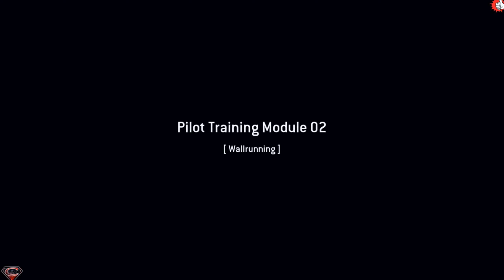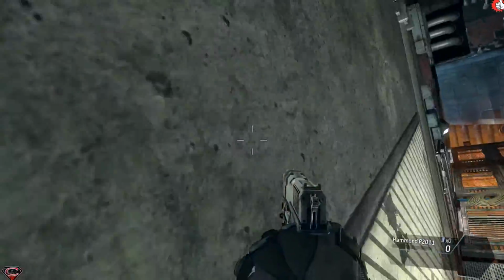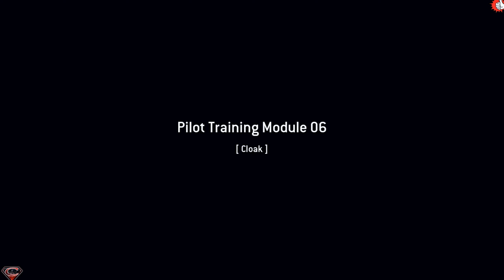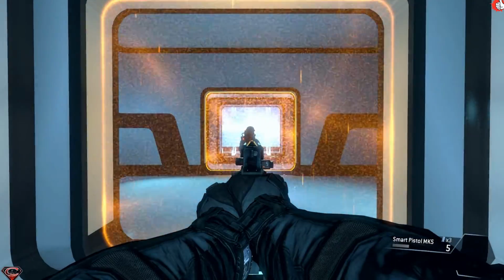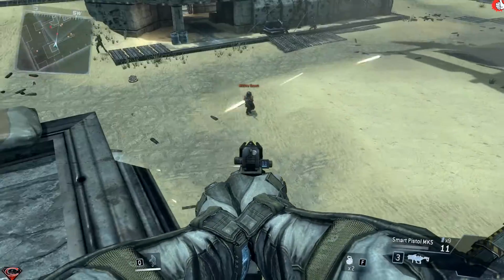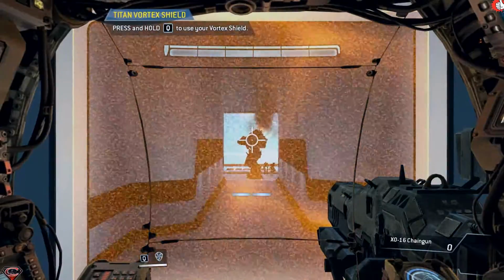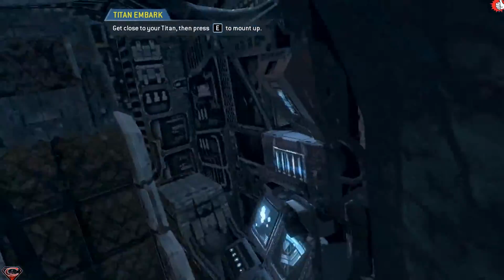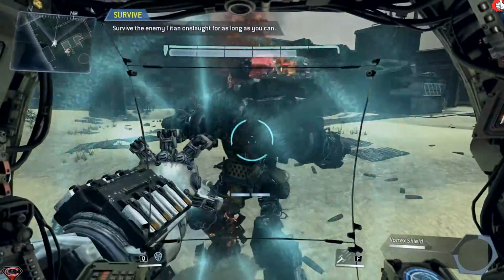TITANFALL BETA TRAINING SIMULATION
The TITANFALL BETA TRAINING SIMULATION is the first introduction to  Titanfall. Since I'm new to the game I thought it would entertaining for you to tag along as I learn the basic skills in the game. Gameplay and commentary were done by C23, as always. Tune in and enjoy!

PREPARE FOR TITANFALL

Crafted by one of the co-creators of Call of Duty and other key developers behind the Call of Duty franchise, Titanfall is among the most highly anticipated games of 2014, having been shrouded in mystery for nearly three years. The visionaries at Respawn have drawn inspiration from their proven experience in first-person action gaming, and are building on that pedigree by taking a new approach to game design and creating an all-new universe with Titanfall.